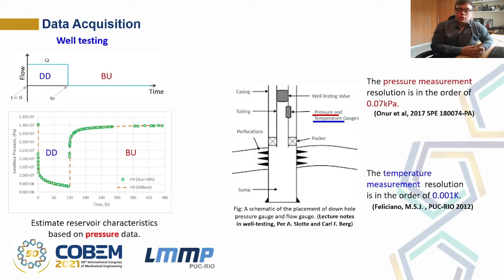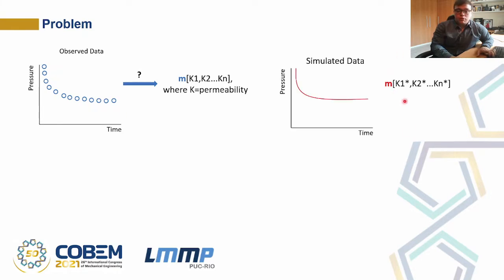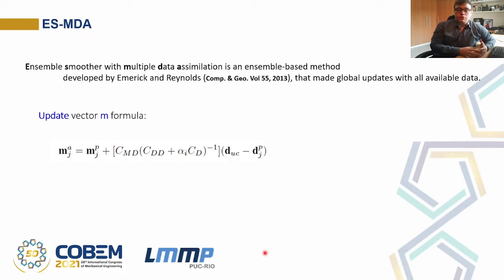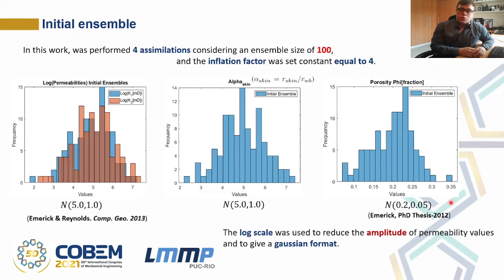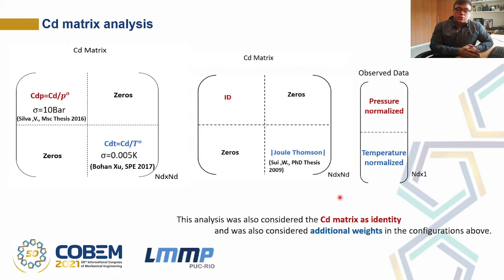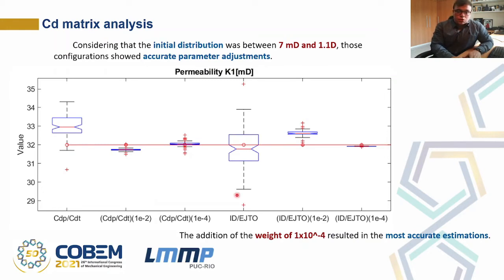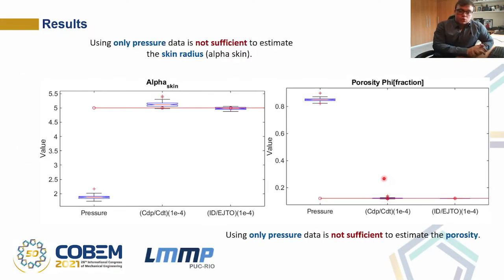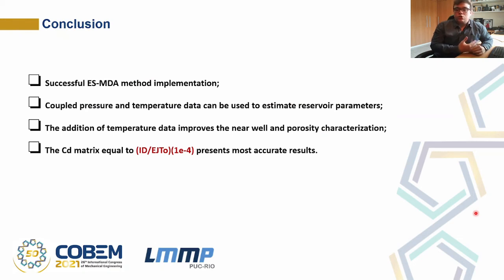Vinicius Mattoso - COBEM2021 2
Reservoir characterization using ES-MDA method combining pressure and temperature data